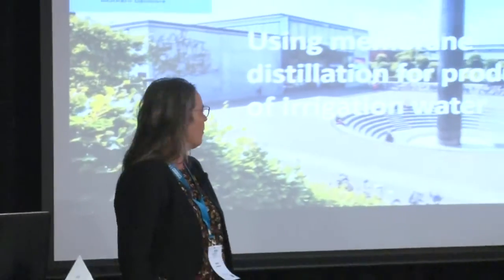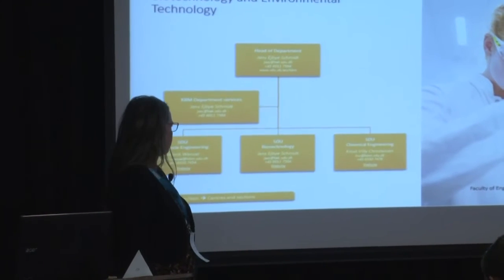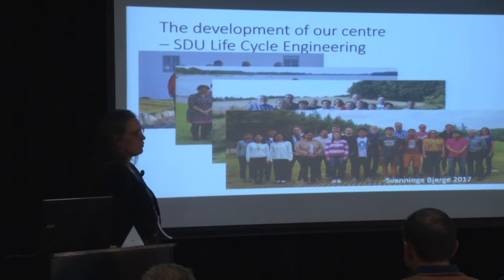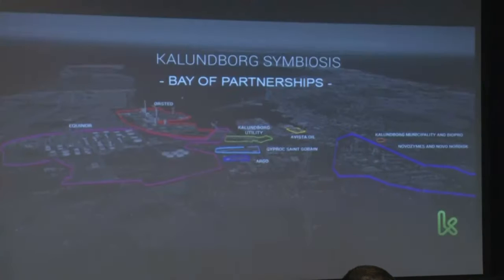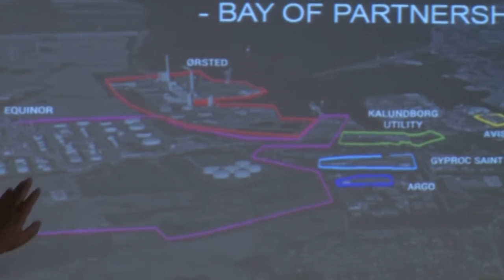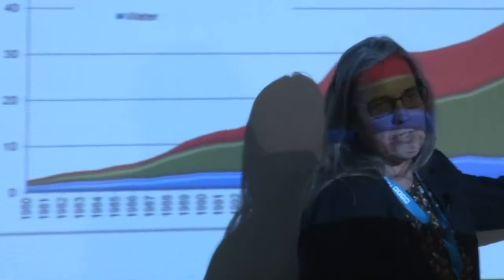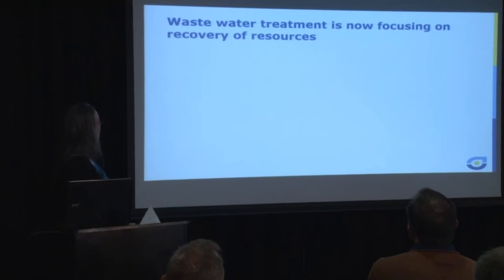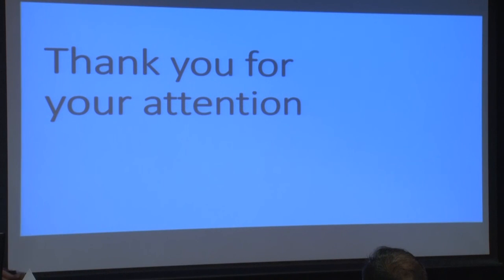Water Efficiency using membrane distillation for production of irrigation water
Breakaway 2: Water Efficiency using membrane distillation for production of irrigation water presented by Birgitte Lilholt Sorenson Associate Professor, Southern Danish University